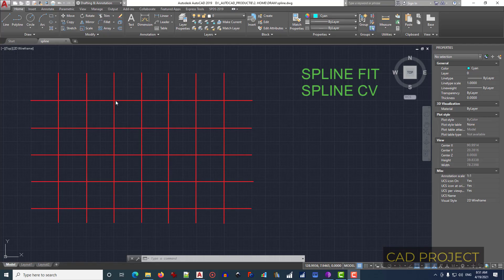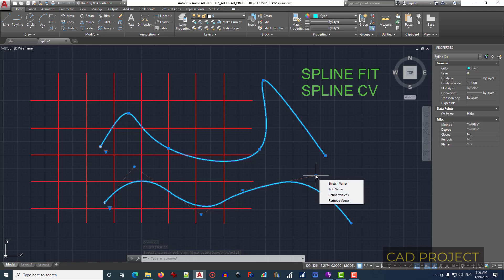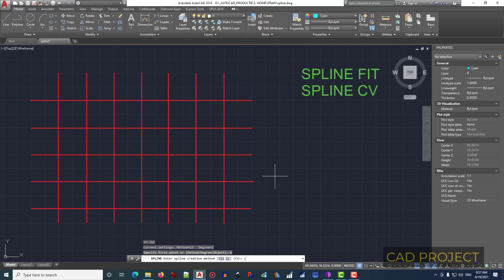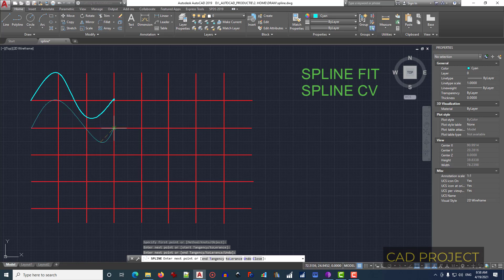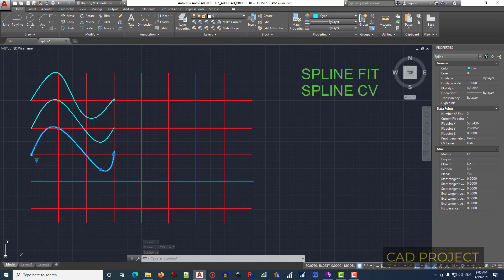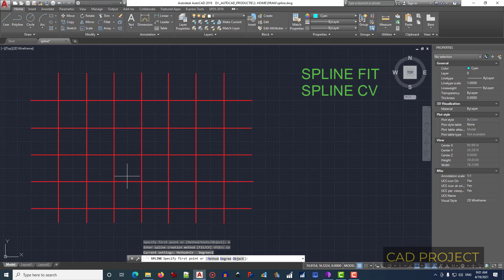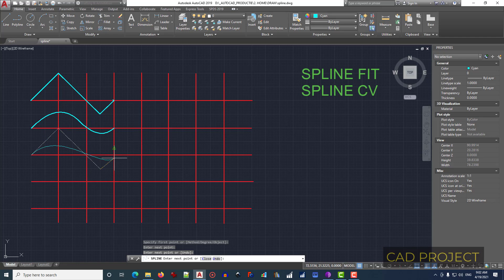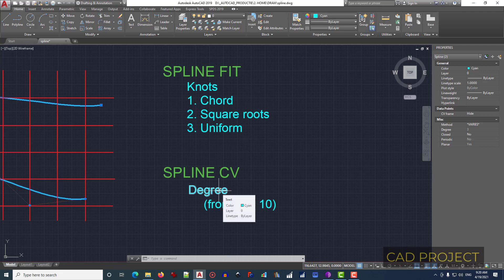AutoCAD spline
Draw spline in AutoCAD.
See more AutoCAD tutorials on this channel